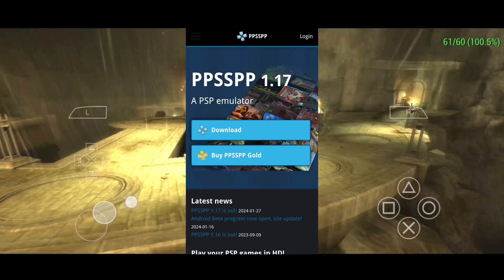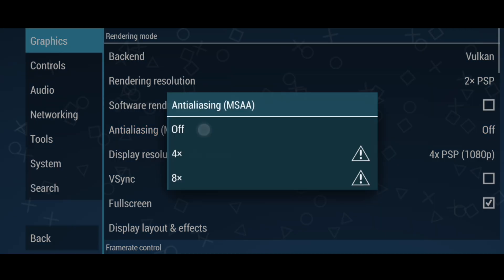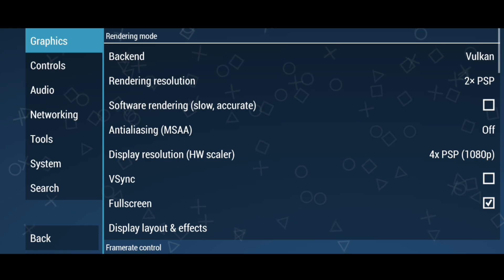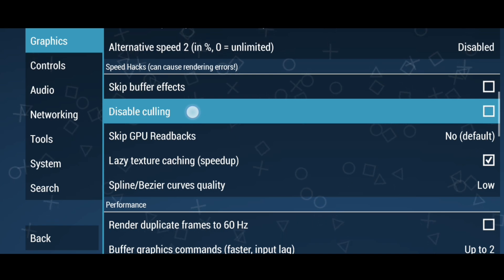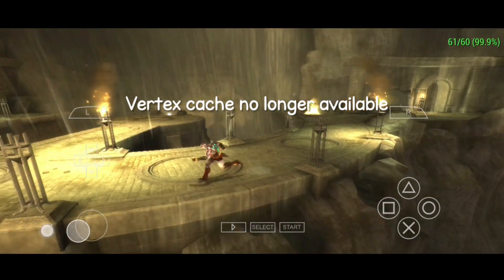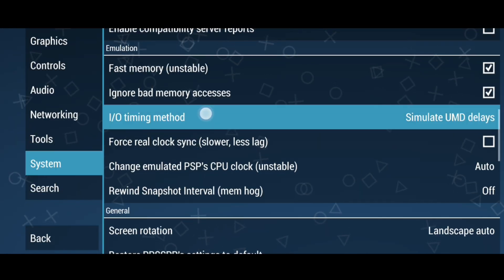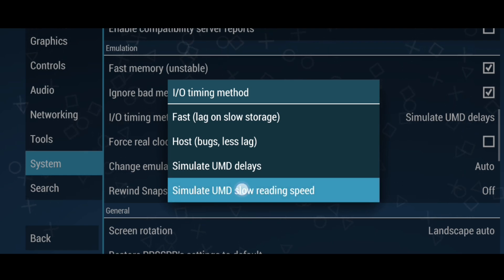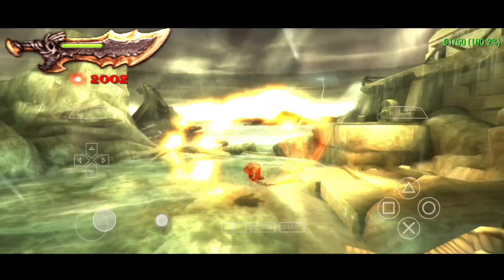What's new in PPSSPP update 1.17 🤔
ppsspp new update 1.17 full changes in android ppsspp app